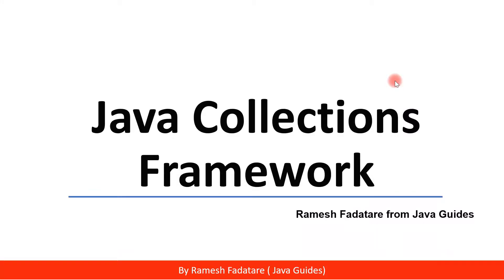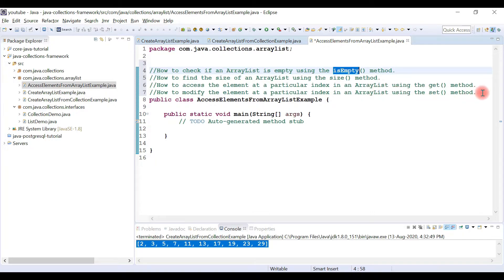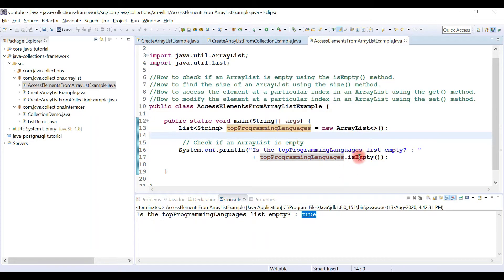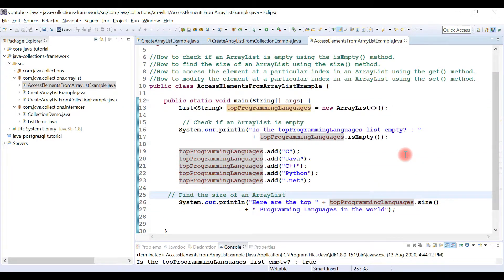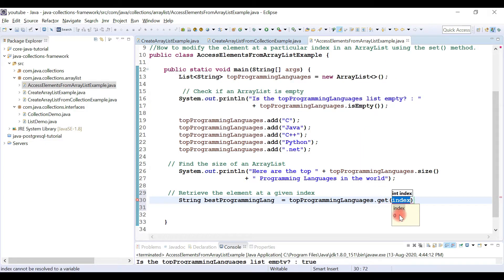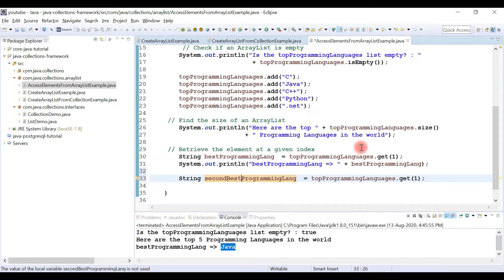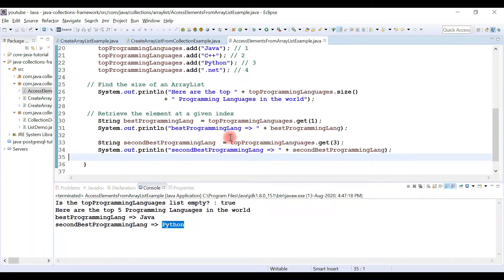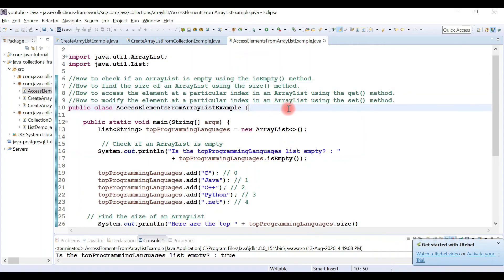Collection Framework in Java - #8 - Accessing Elements from an ArrayList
This example shows:
- How to check if an ArrayList is empty using the isEmpty() method.
- How to find the size of an ArrayList using the size() method.
- How to access the element at a particular index in an ArrayList using the get() method.
- How to modify the element at a particular index in an ArrayList using the set() method.